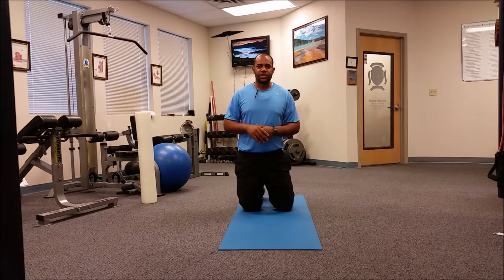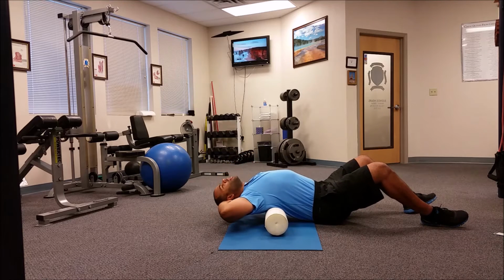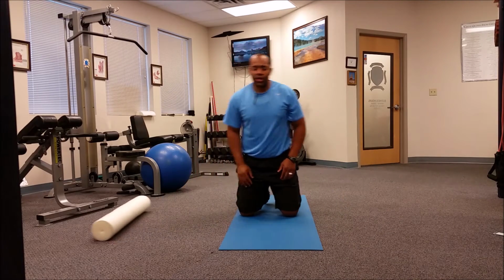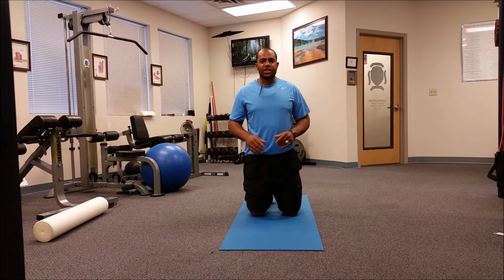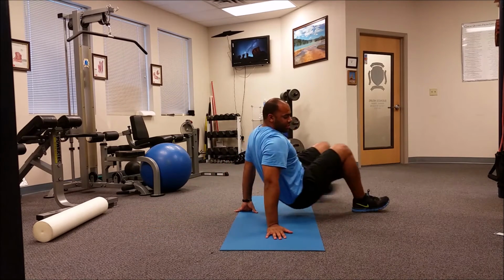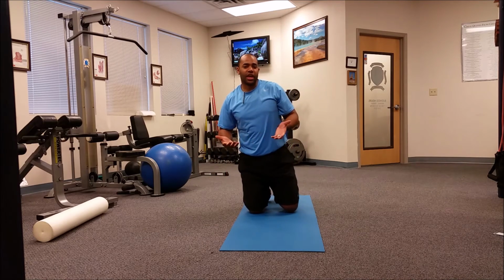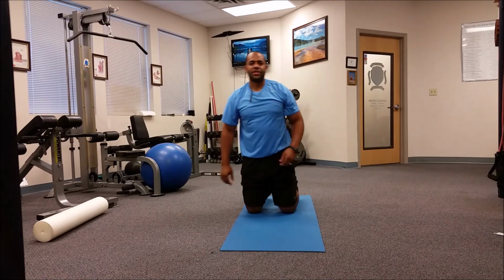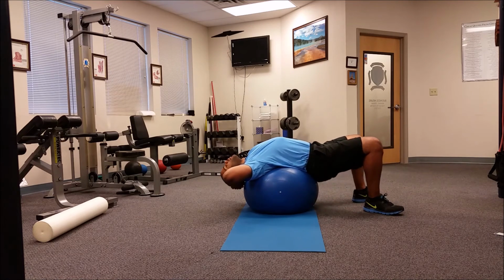Thoracic Mobility Series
Thoracic motion affects posture, low back stress, neck mobility, and shoulder function.  This video is a quick exercise routine to improve the thoracic mobility.